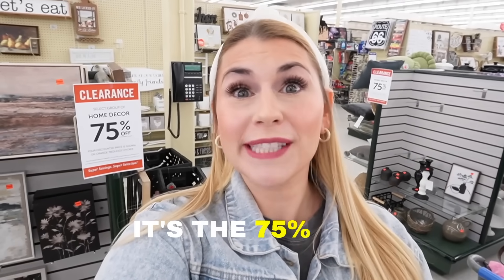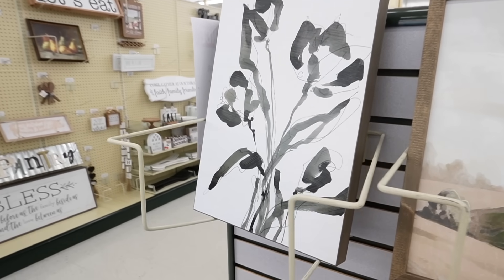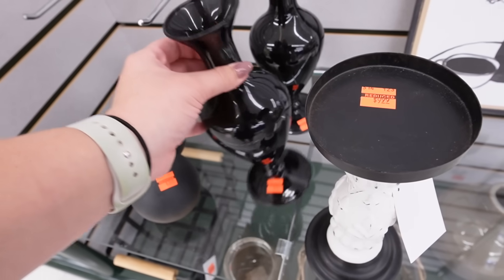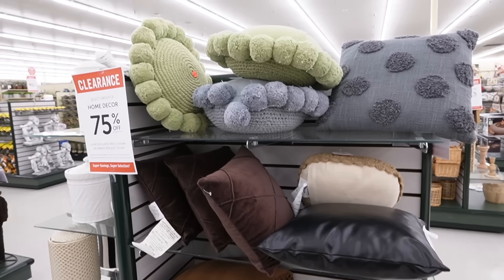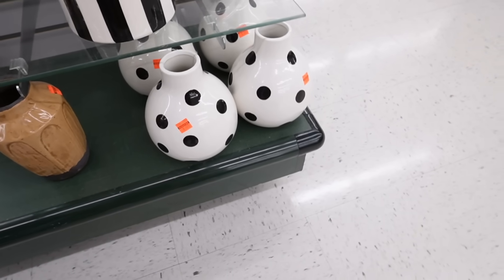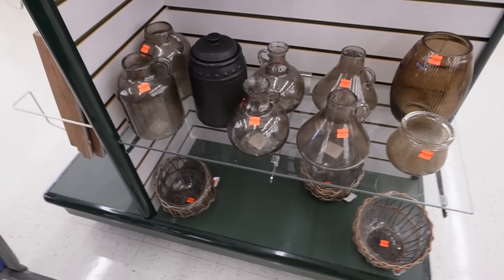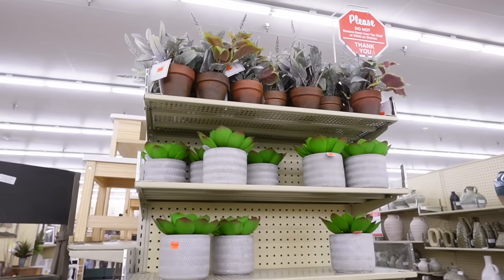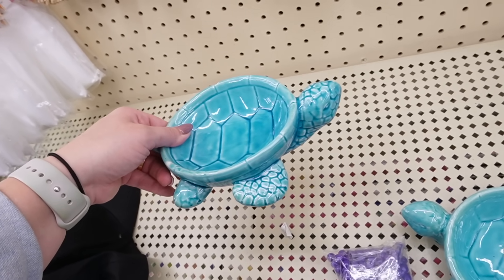75% OFF HOBBY LOBBY ANNUAL CLEARANCE EVENT 🚨 | 1000+ Markdowns on HIGH-END Dupes! | Clearance Decor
AAAHHH! Its time for the annual Hobby Lobby 75% Off clearance event!! Thousands of 75% off clearance home decor markdowns on high end dupes! Shop with me at hobby lobby while I show you as many 75% off clearance items as I can! sale! Storewide clearance on all home decor at hobby lobby including high end dupes like the Anthropologie Mirror dupe... its over $200 off!!! Shop With Me At Hobby Lobby as we look at Summer Decor that is so affordable! We are looking at 75% off items like wall decor, wall shelves, throw pillows, home accents, picture frames, vases, and so so so much more! You need to RUN to your local hobby lobby this week because these crazy clearance deals are happening NOW!

xoxoxo katie

14422 Shoreside Way, Suite 110